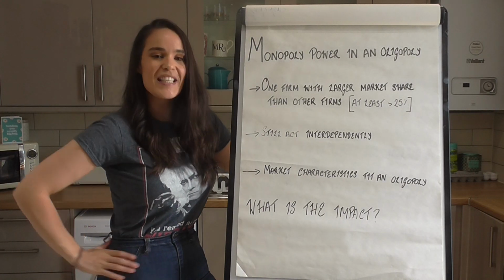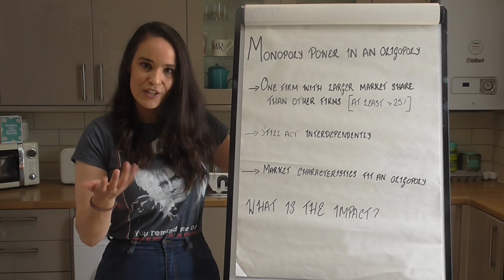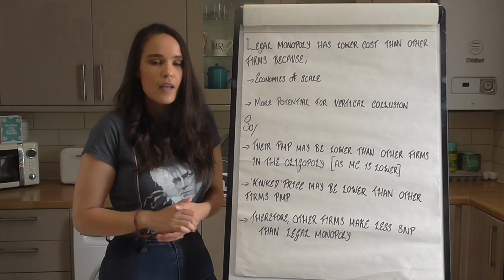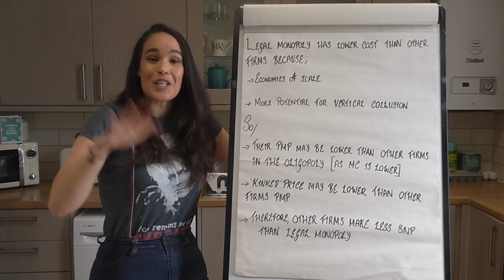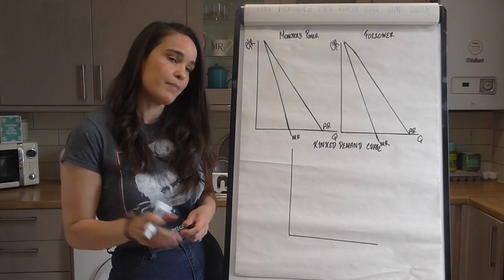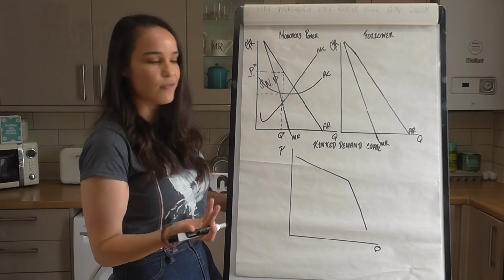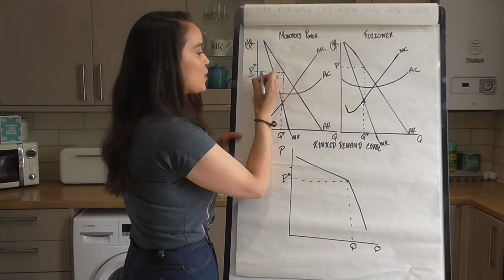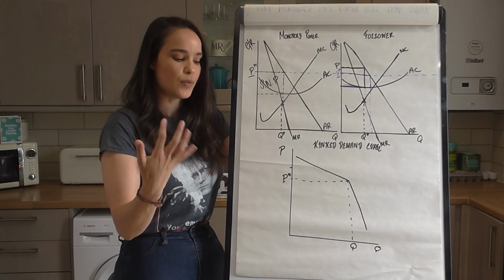Impact Of A Legal Monopoly In An Oligopoly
Today we will look at the impact of having a legal monopoly within a market that is an oligopoly. We will look theoretically and apply this with diagrams.